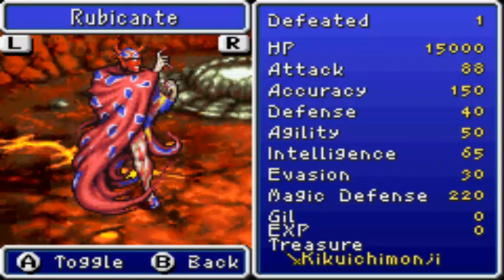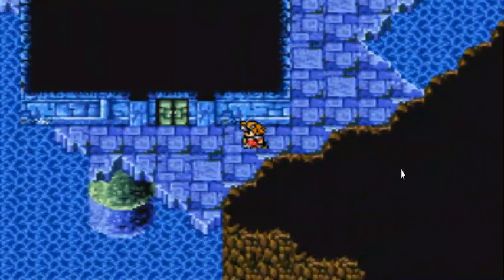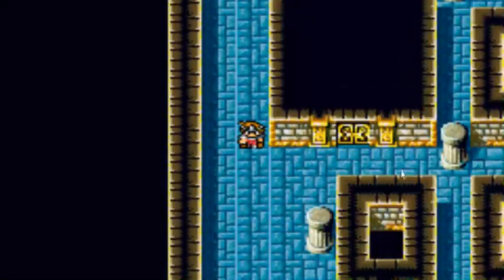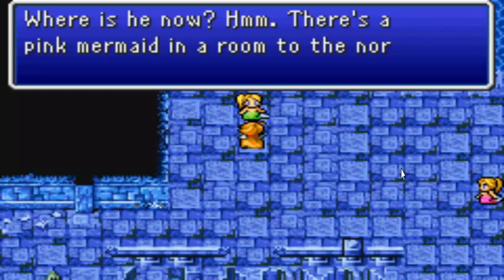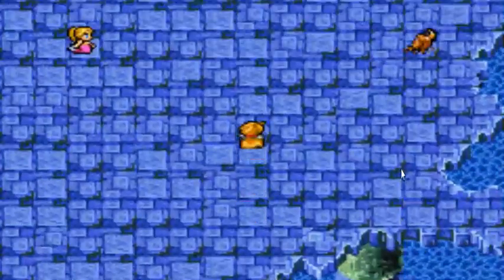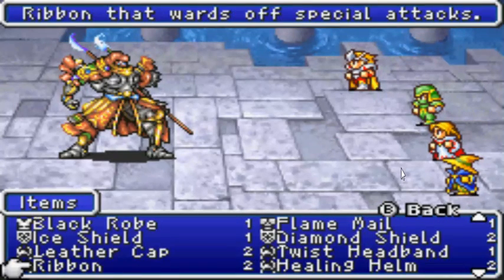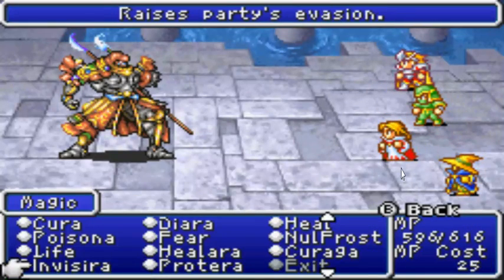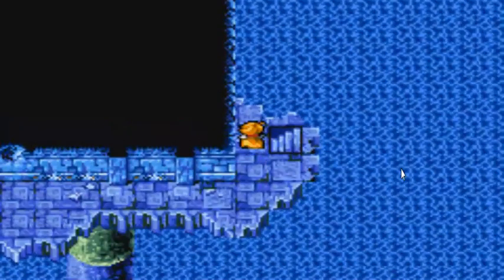Final Fantasy 1- Lifespring Grotto part 1